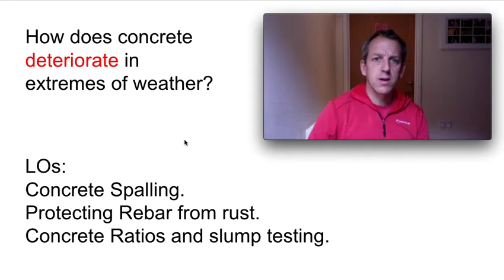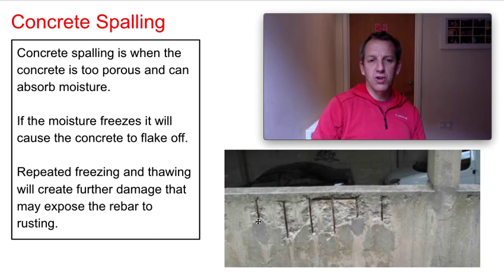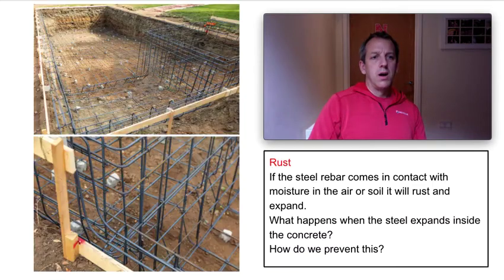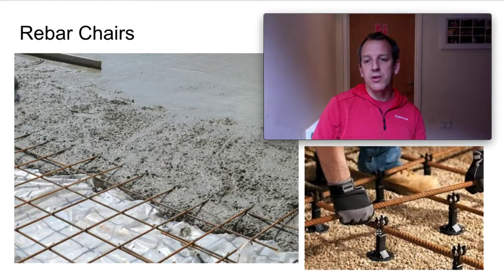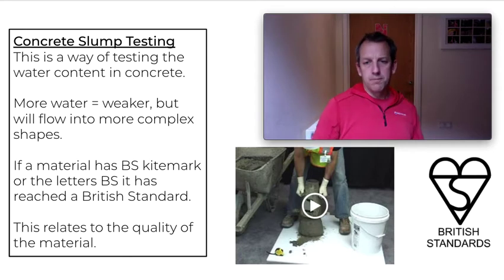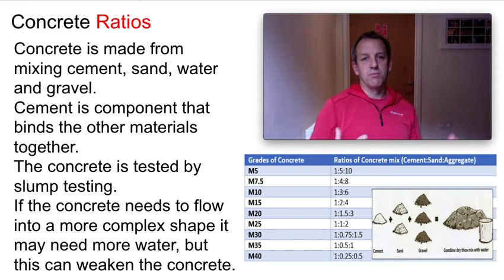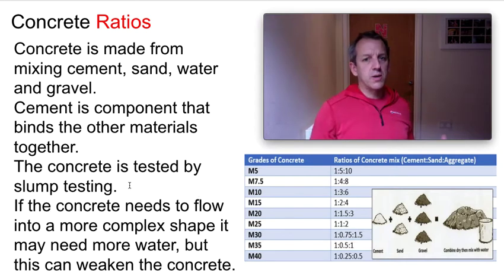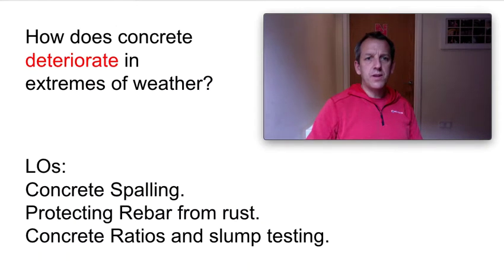Btec L2 Unit 3 Materials Concrete Spalling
This is to help students at Fulham Cross Academy with their Unit 3 coursework.